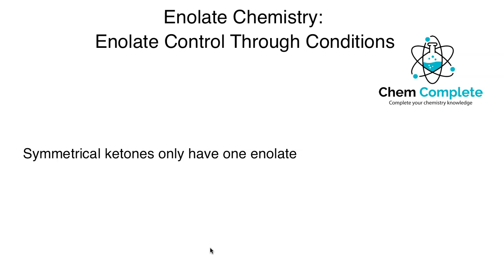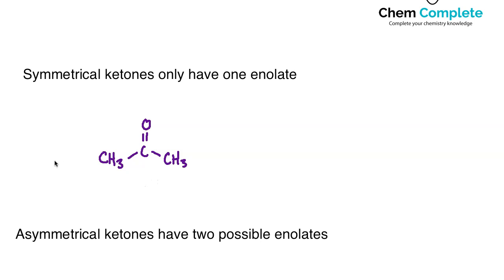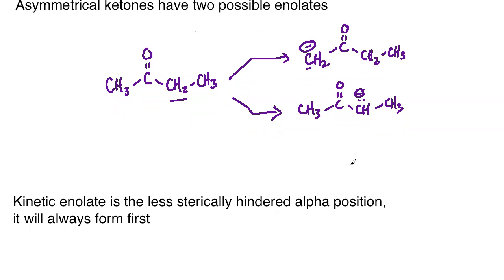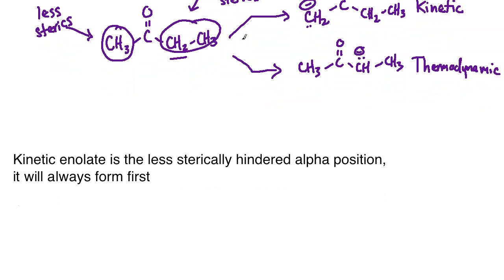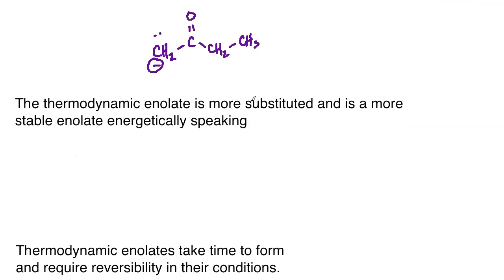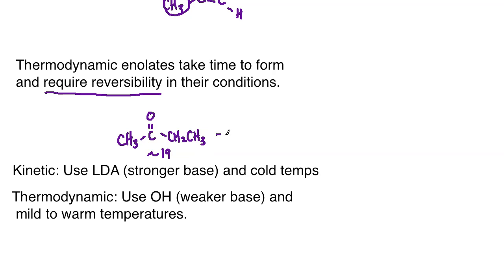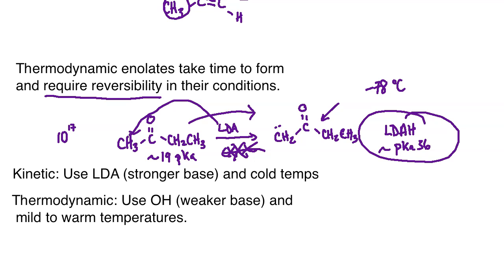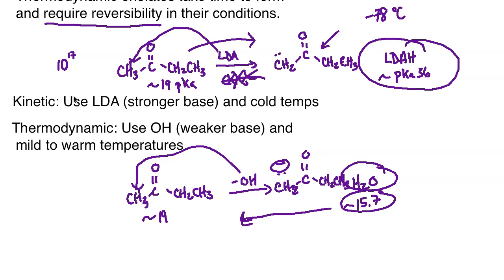Enolate Chemistry - Kinetic vs Thermodynamic Enolate Control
A lecture series discussing enolate chemistry. This lesson examines the case of when formation of two different enolates is possible. Kinetic and thermodynamic enolate control will depend on conditions when the reaction is initiated.